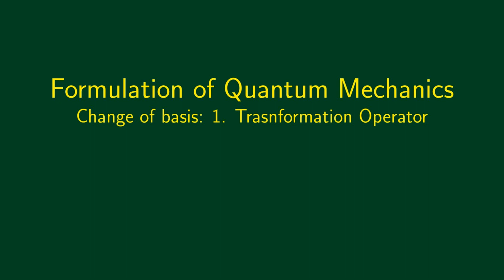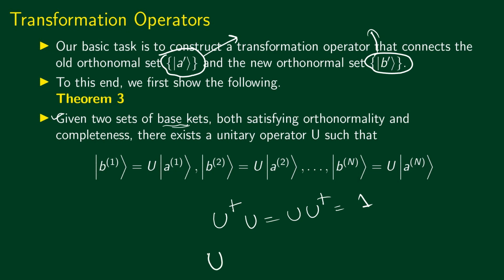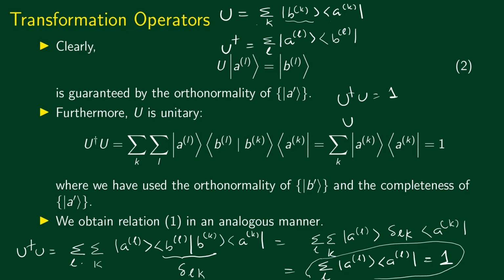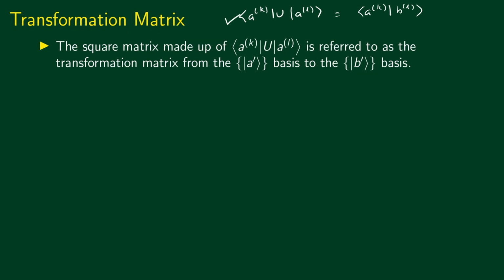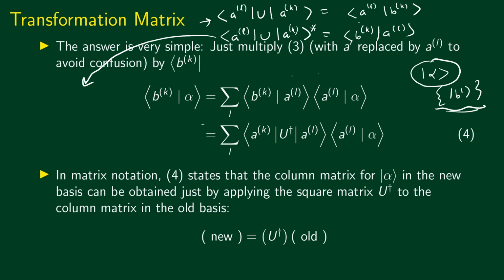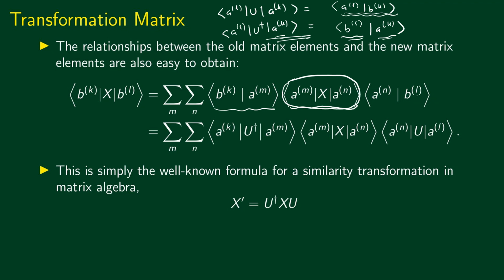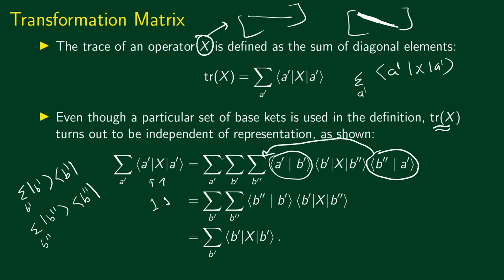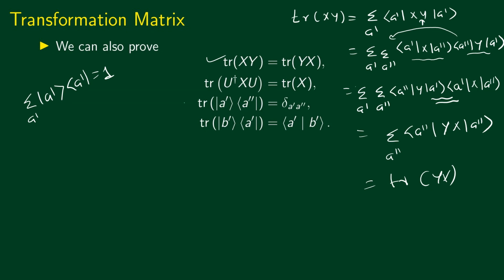1.31 Change of Basis: Transformation operator and Transformation Matrix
Change of Basis, transformation operator, transformation matrix, trace of an operator.